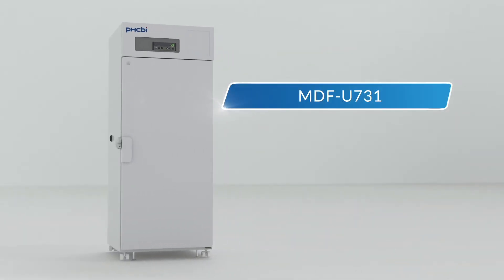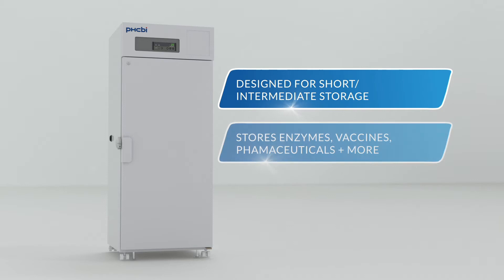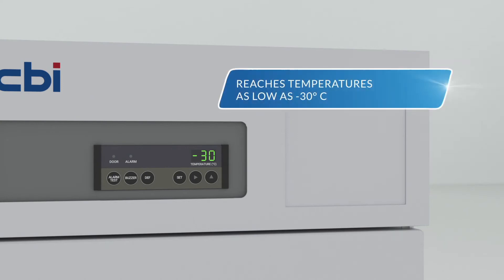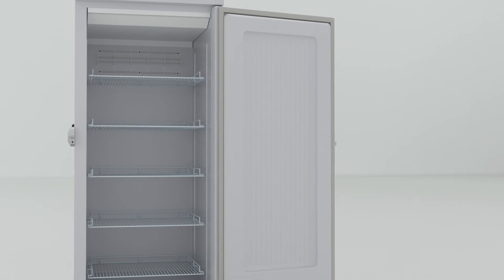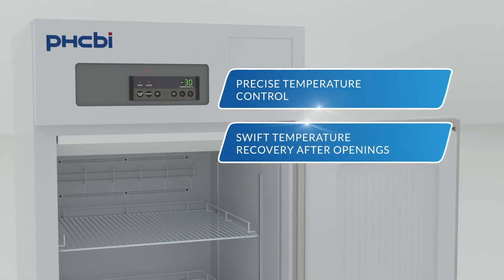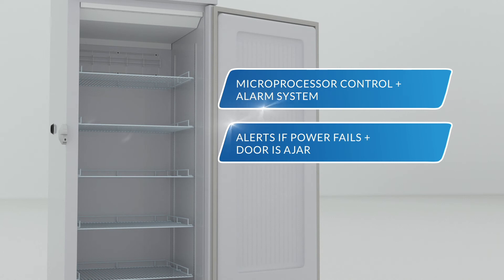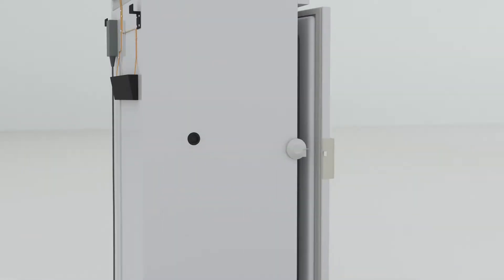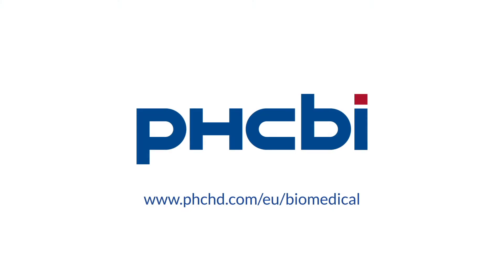MDF-U731M-PE Biomedical -30°C Freezers